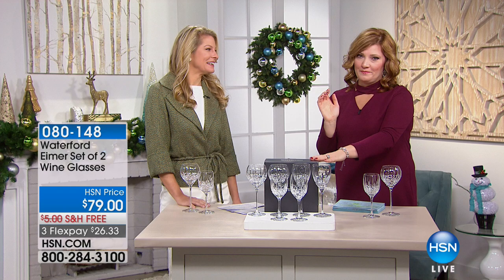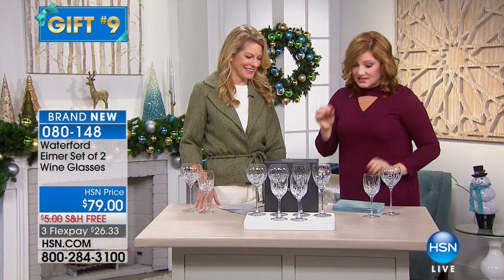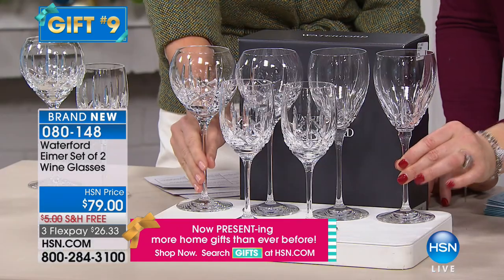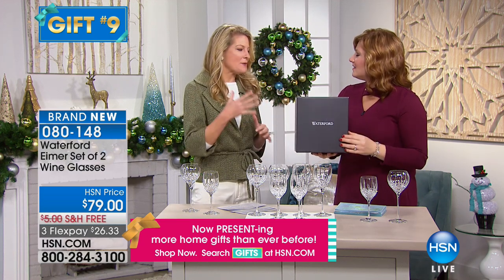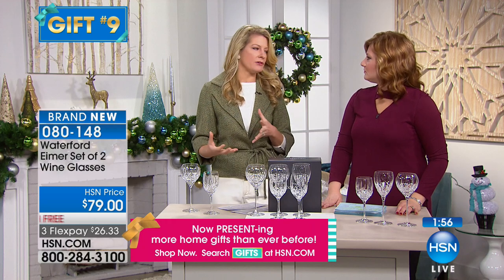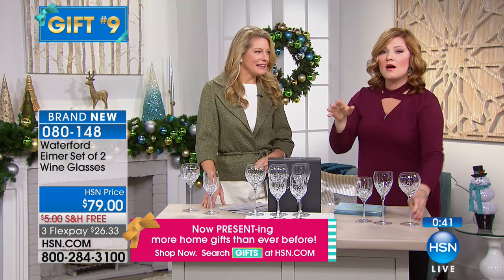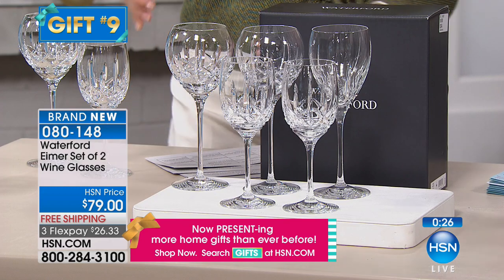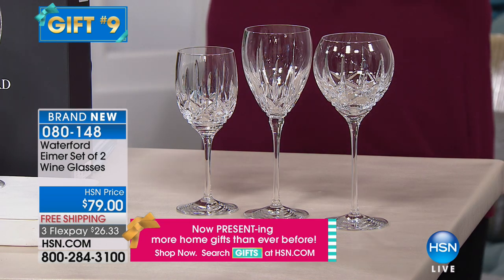Waterford Eimer Set of 2 Wine Glasses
Add some updated elegance to your tablescape. The traditional pattern, comprised of cross and upright cuts, decorates the bowl of these elegantly shaped wine...